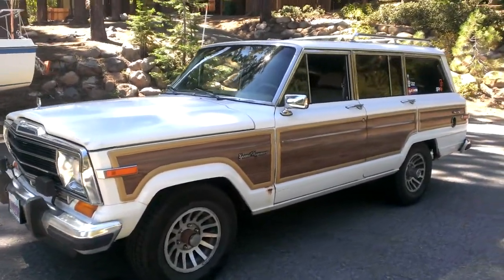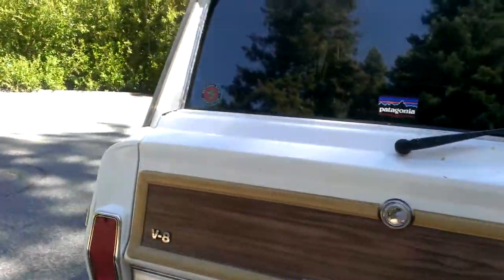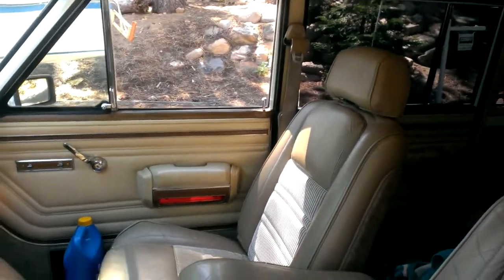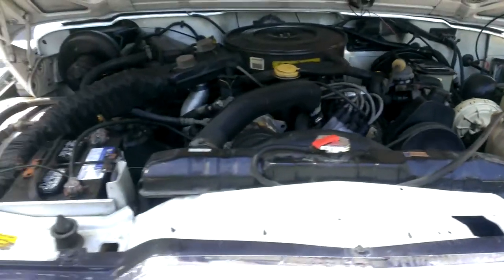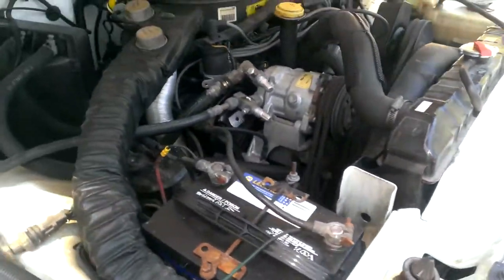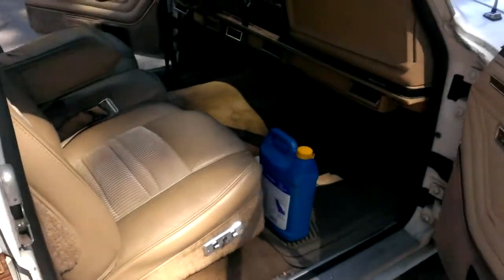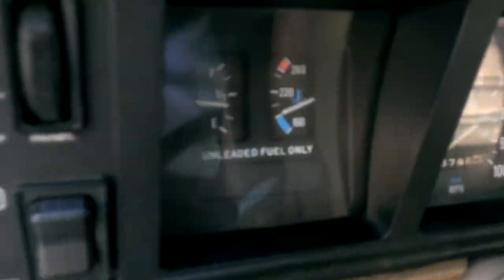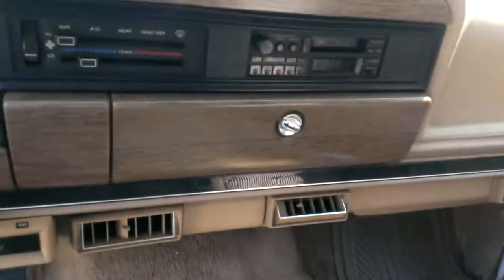Update video: Jeep Grand Wagoneer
A quick update of my grand wagoneer. Have had some problems in the last few days, hopefully this will help her! Don't need any more problems for a while!